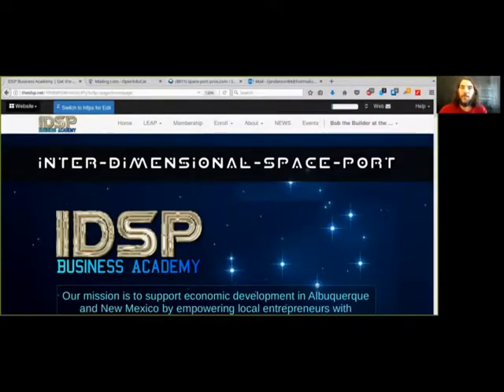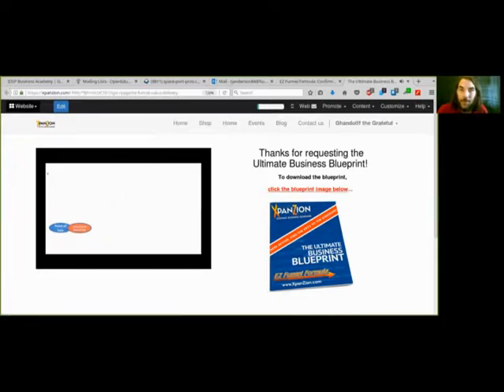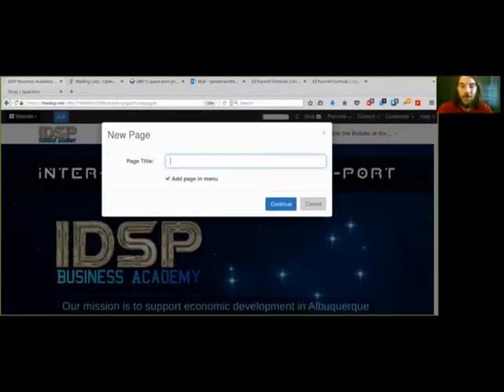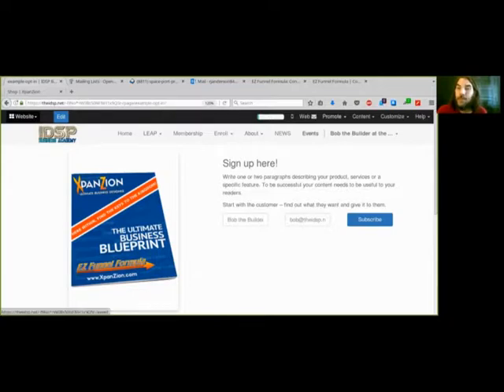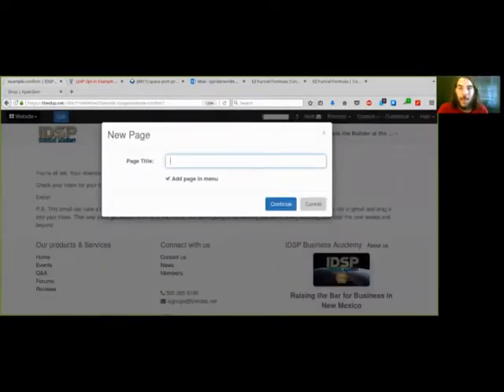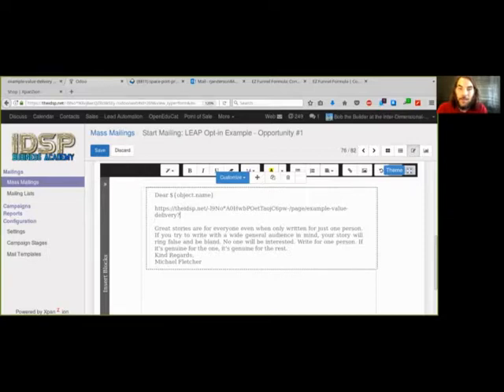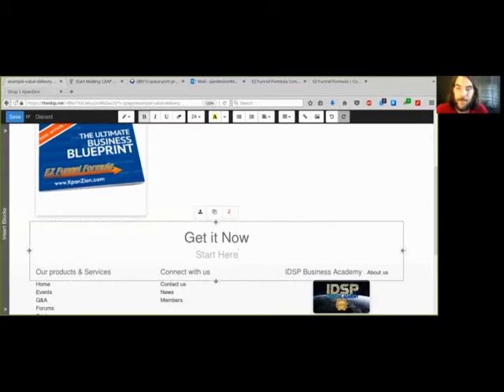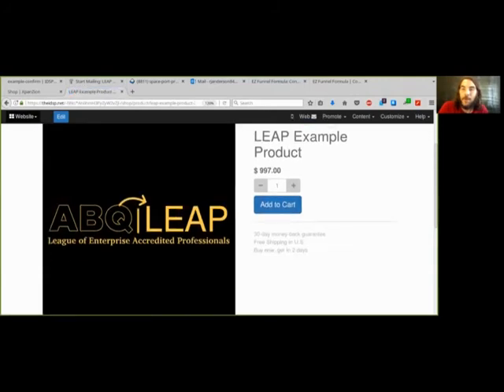LEAP Week 16: Funnel Build out XpanZion Training - Bob the Builder of Albuquerque